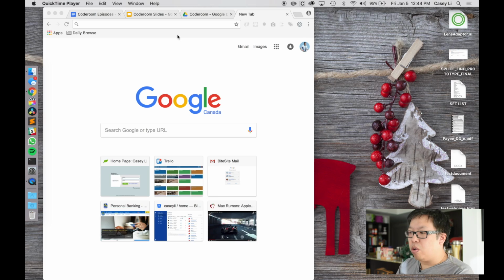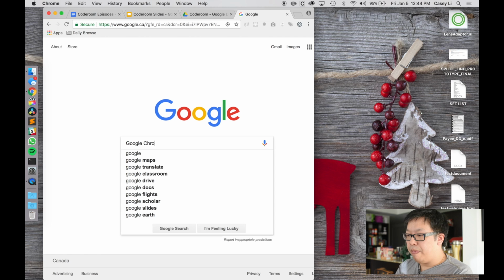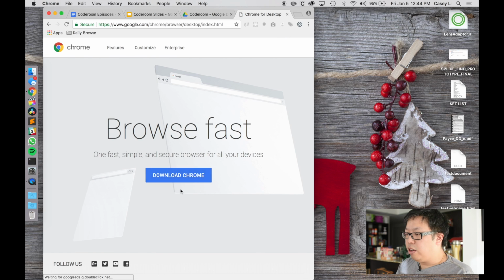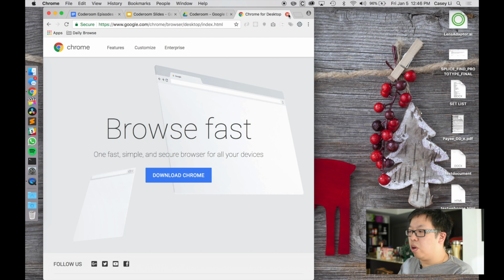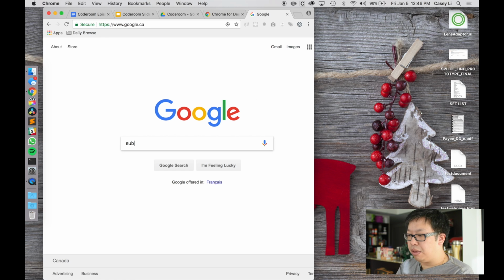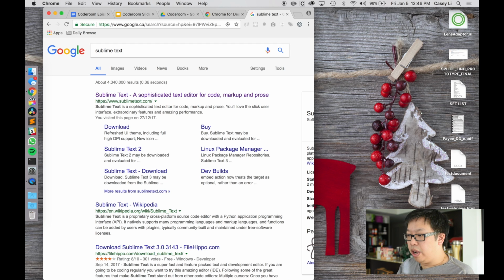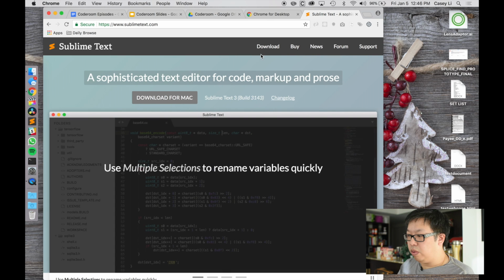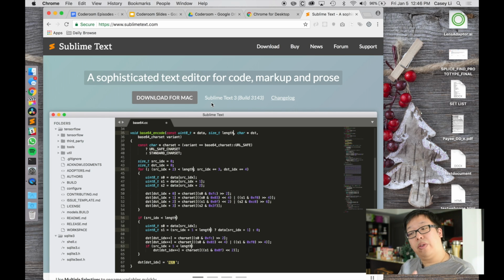Setting up your Computer | The Coderoom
In this episode of The Coderoom, we'll walk you through the two main programs you'll need to follow in the next few episodes: